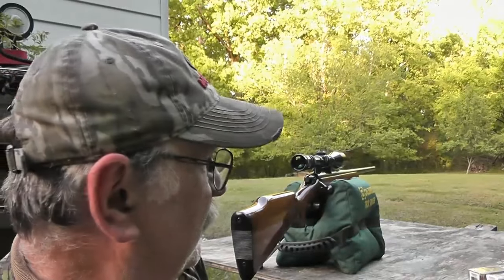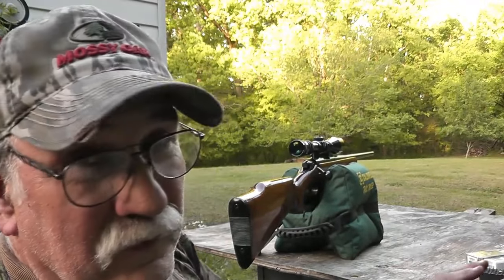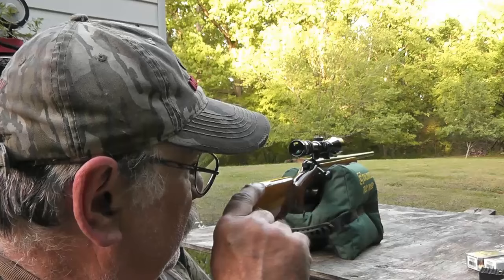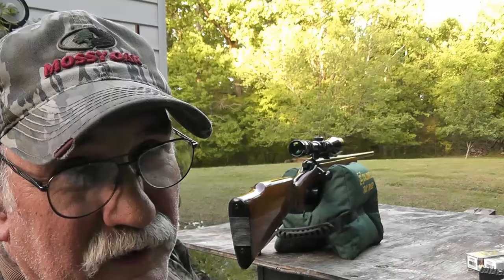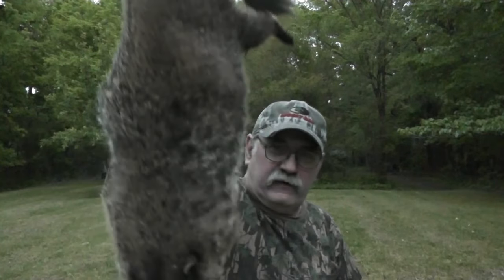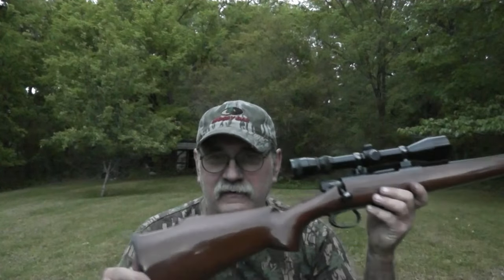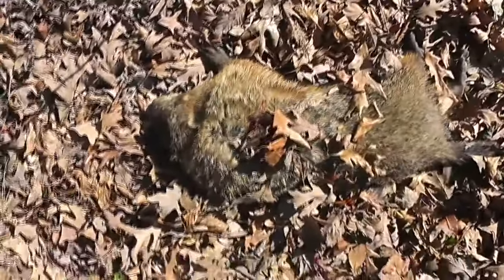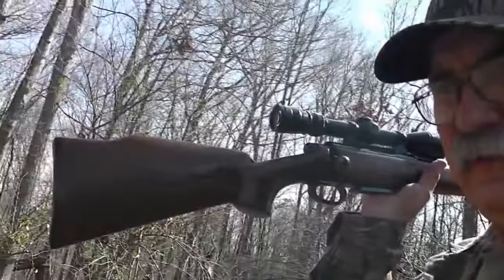Is the .222 Remington Still Useful?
Occasionally I break out my Remington 788 chambered in .222, and use it on varmints. In this video you will see how effective this little cartridge still is. Accurate, quick, powerful, and yet mild mannered to shoot. In my book the little .222 is a gem of a cartridge.